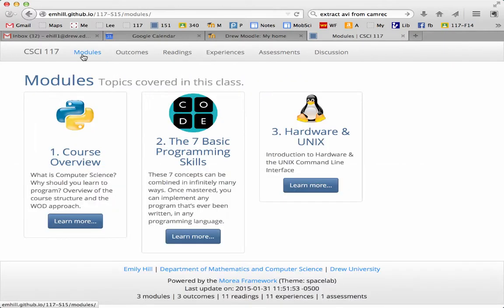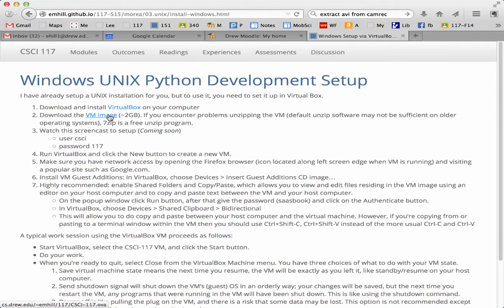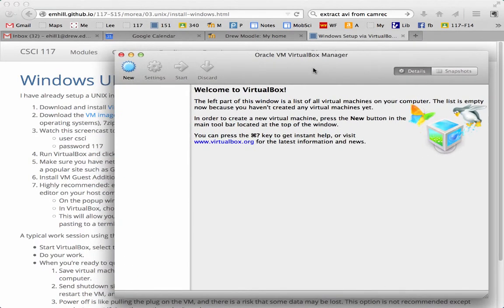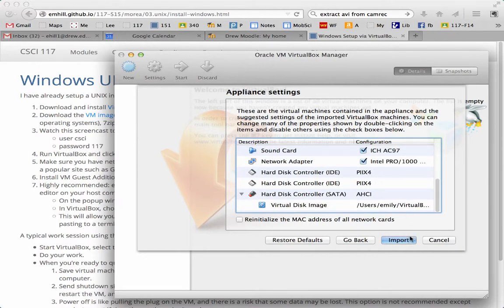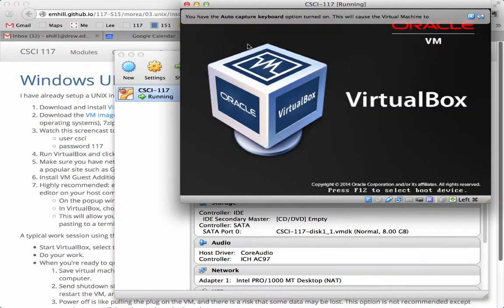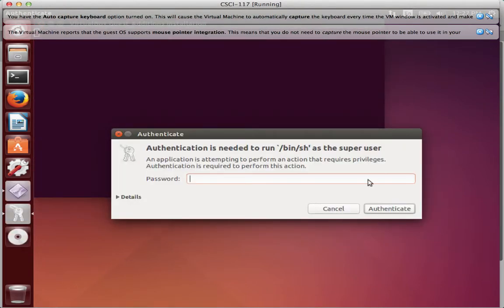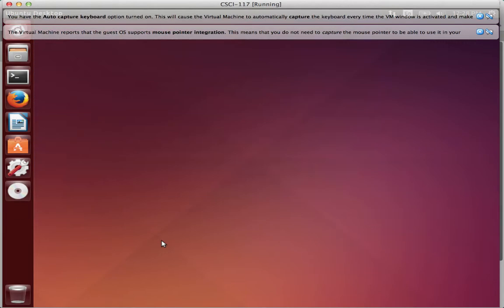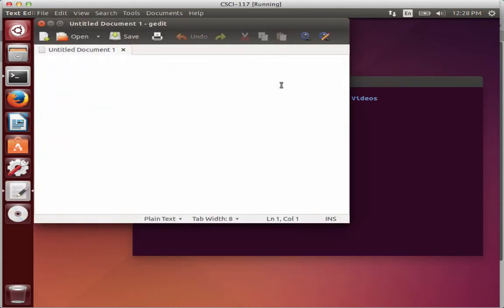VirtualBox Install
Windows UNIX support for CSCI courses